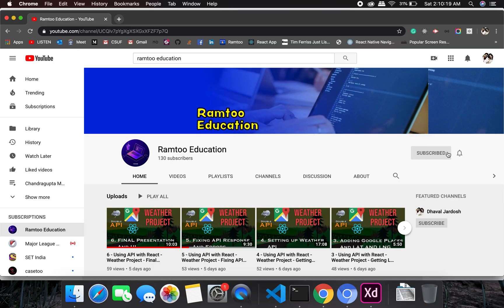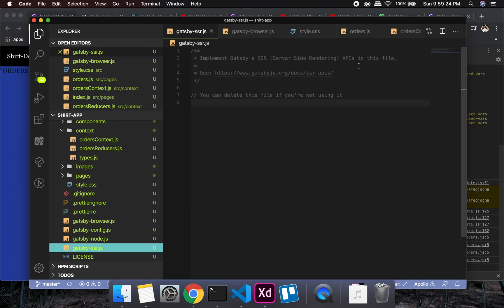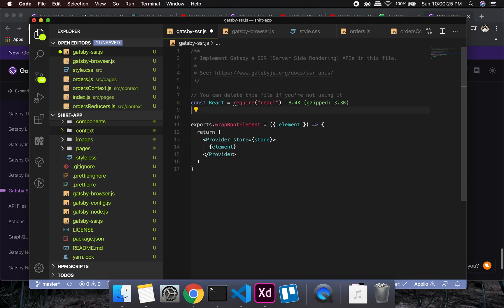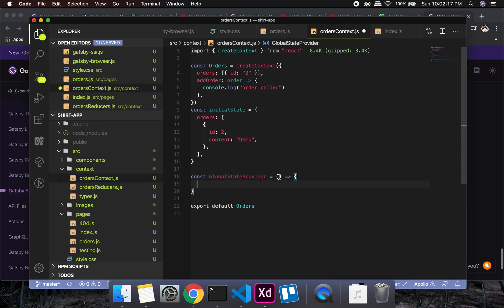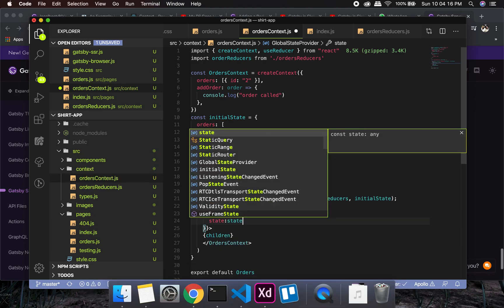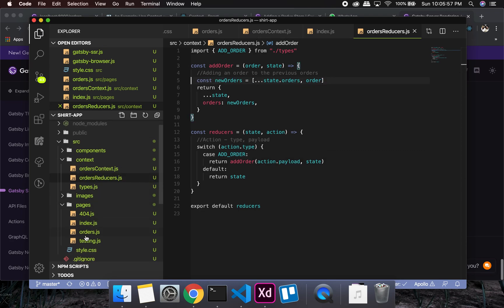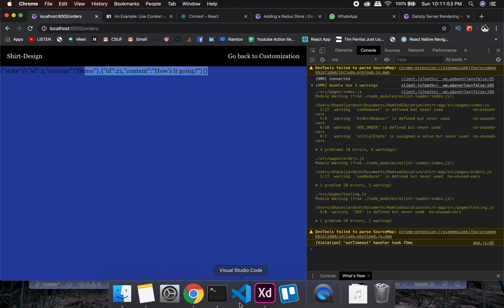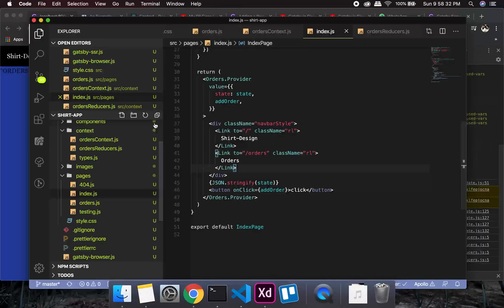Part 4 - Redux, Context API with Gatsby - Learn React - Project based react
Simple T-Shirt Designing Application using

react hooks
gatsby

Also don't forget to check our
Facebook Clone,
Youtube Clone,
Flight Status Application
and many more unique react project

We teach computer science